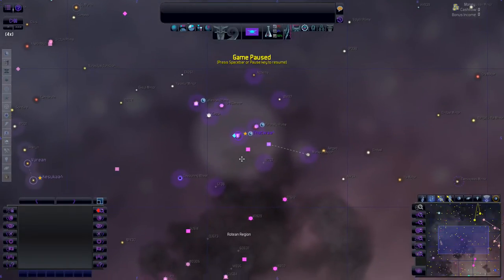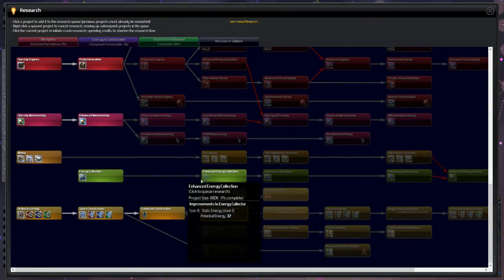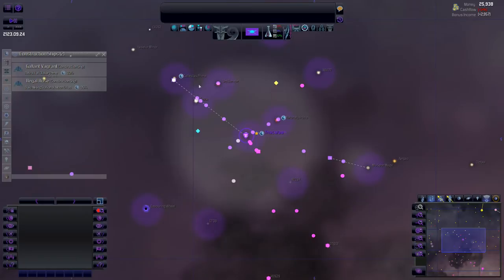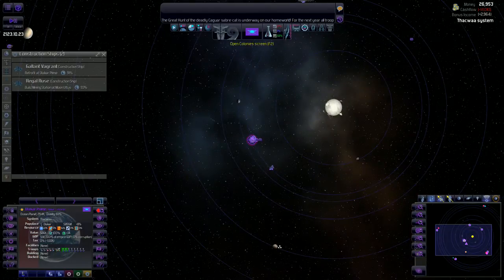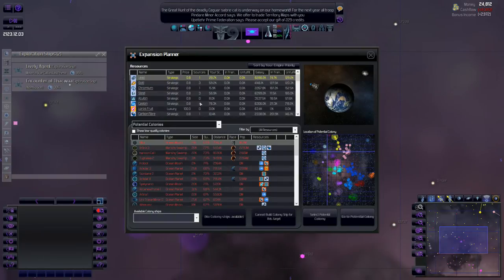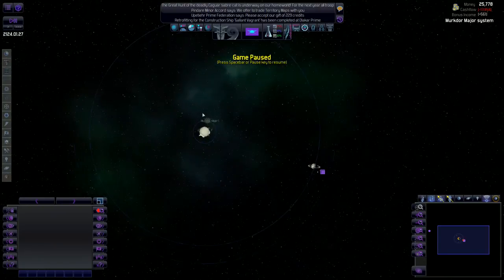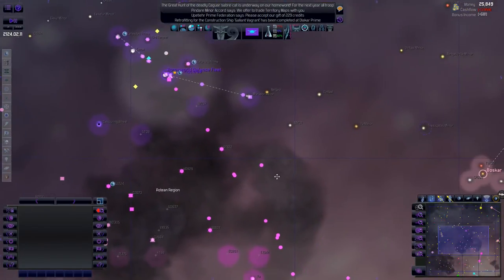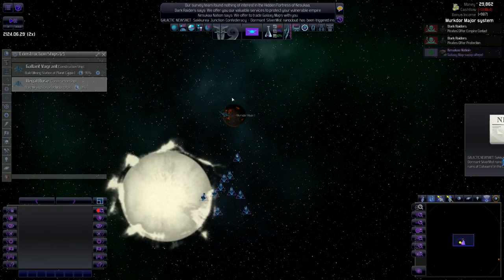Lets Play | Distant Worlds Universe | EP15 "A Research Path"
We decide it's time to concentrate our research in more linear directions. We also begin to work up population again to improve the economy some more.